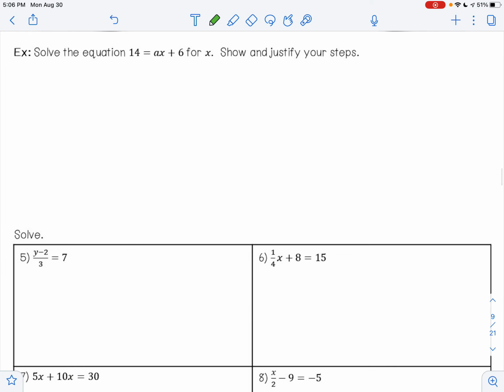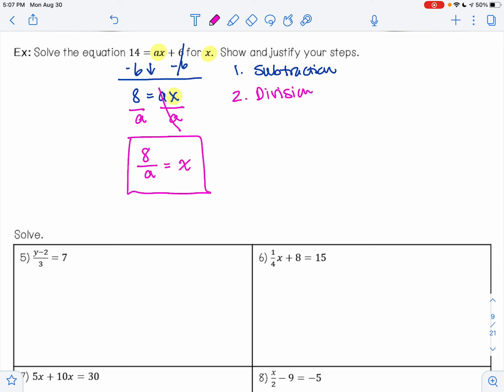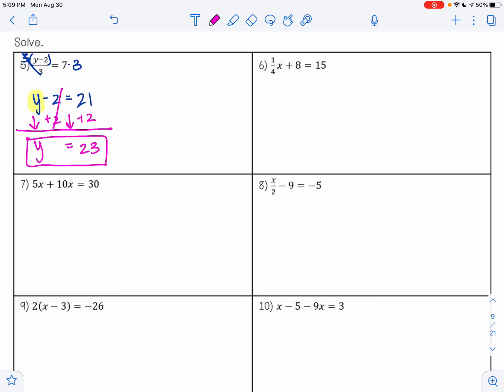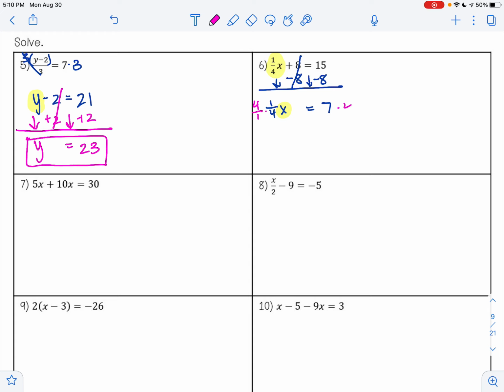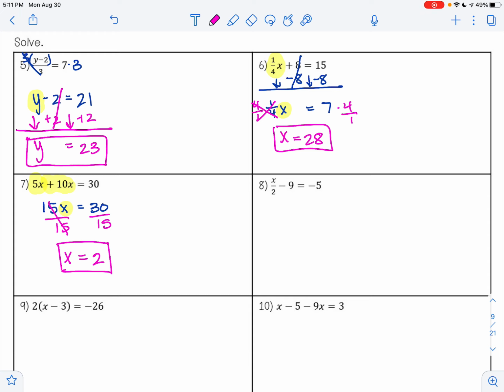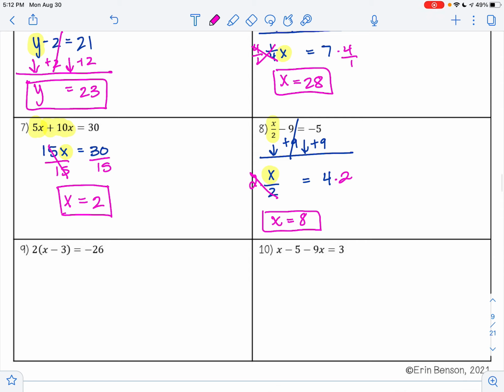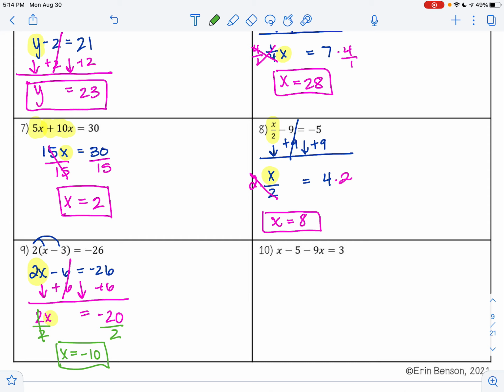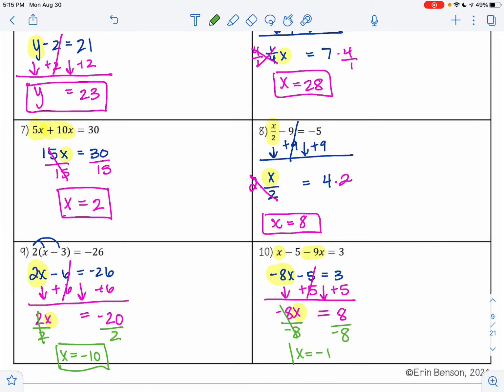Examples of Solving Equations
In this video, I will show you examples of solving multi-step equations.